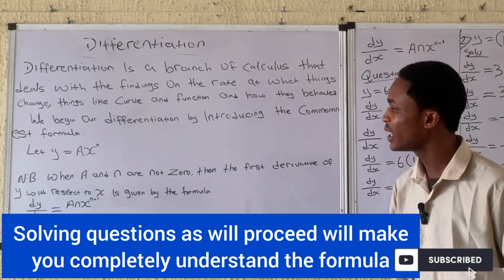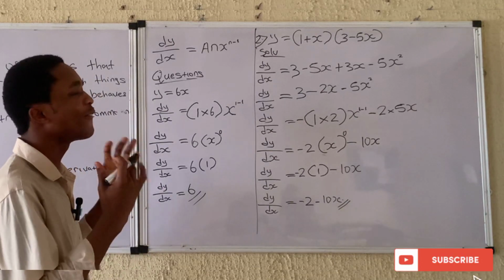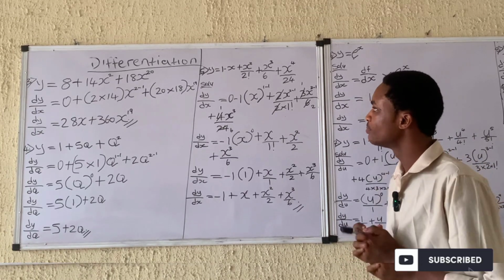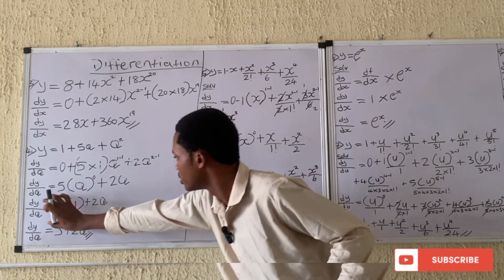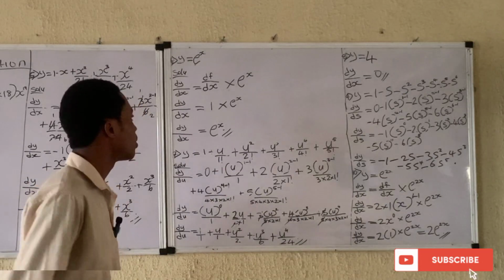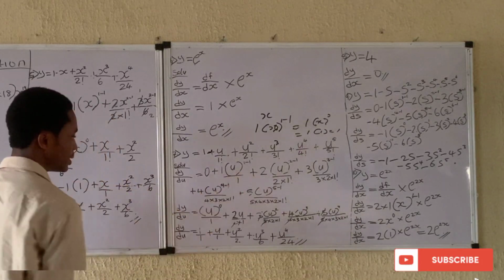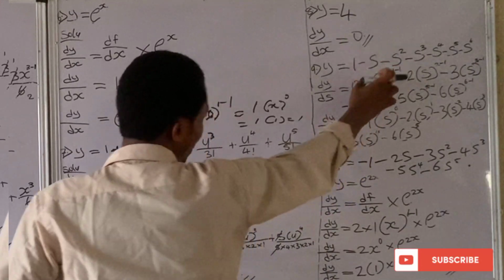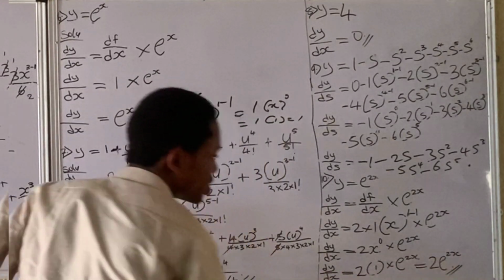Differentiation part 1 (polynomial function)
this video comprises of introduction to differentiation and differentiation of polynomial function. it also contains differentiation of exponential function